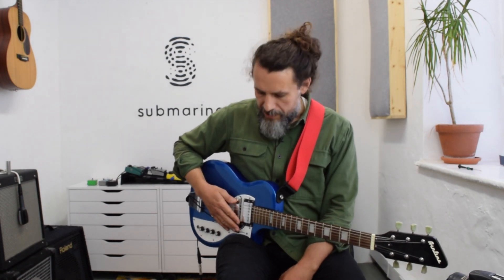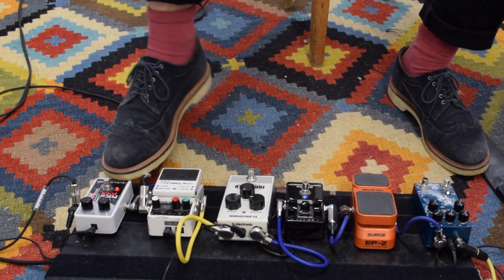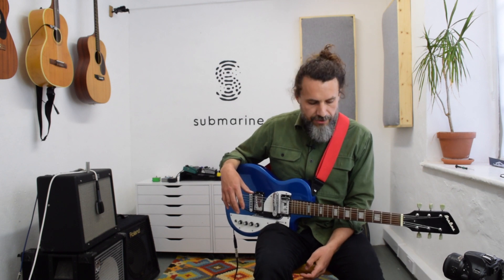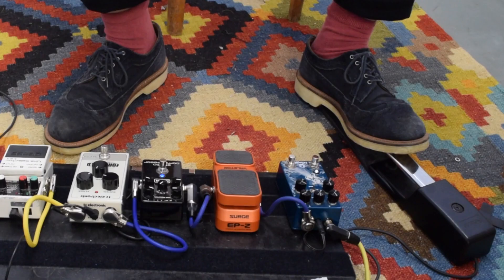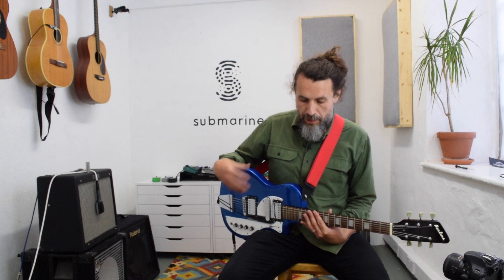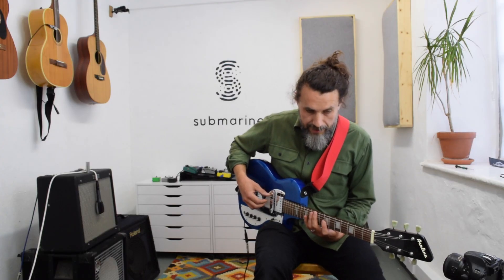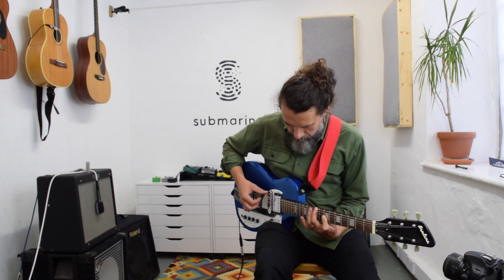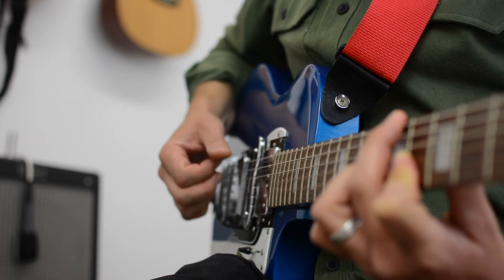Sub Pro B Bender / Pedal Steel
How to create a B-Bender / proto-pedal-steel guitar with your Sub Pro.